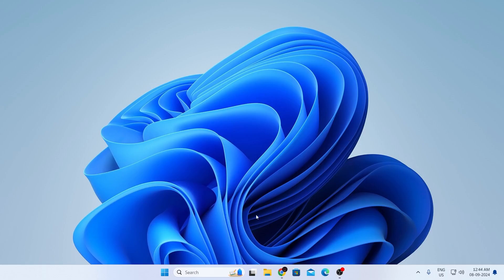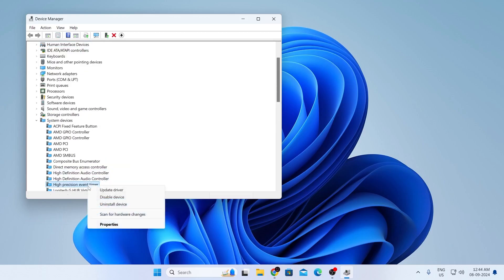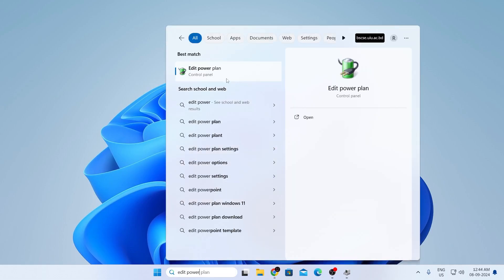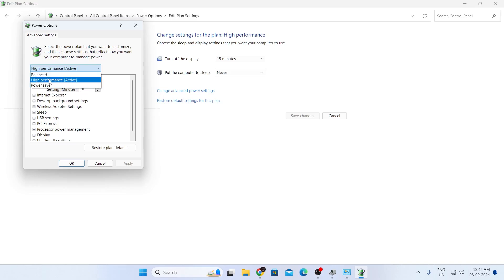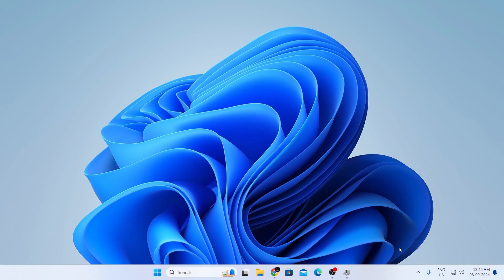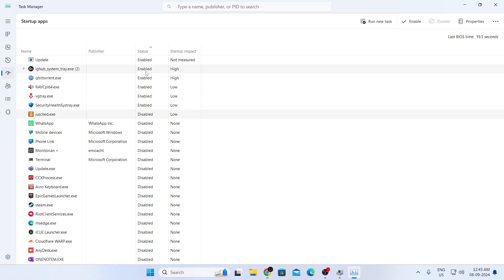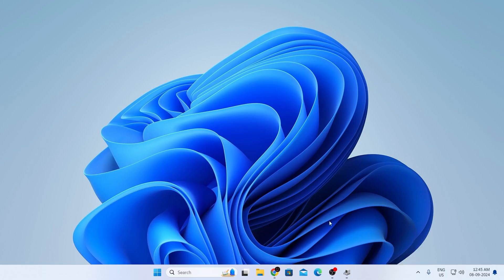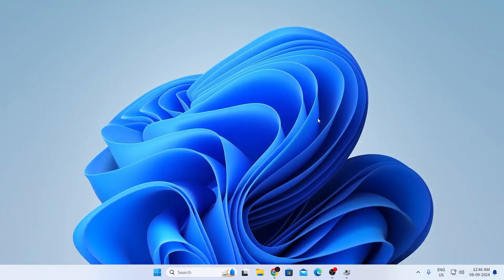How to Fix 100% CPU Usage on Windows 11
A quick tutorial on, how to fix CPU usage in Windows 11 laptop or PC.